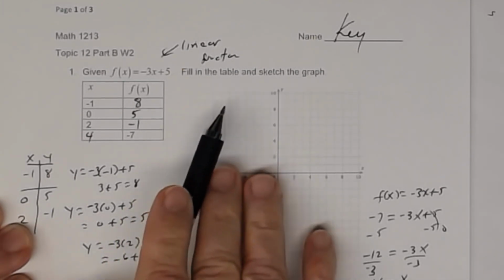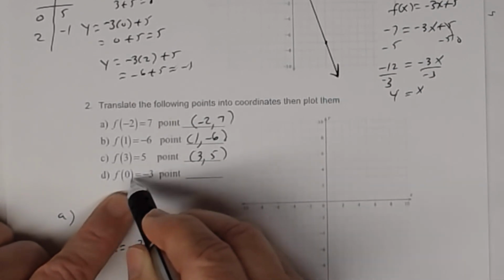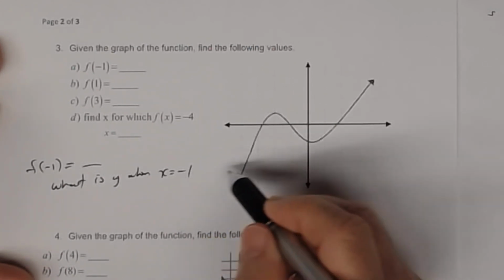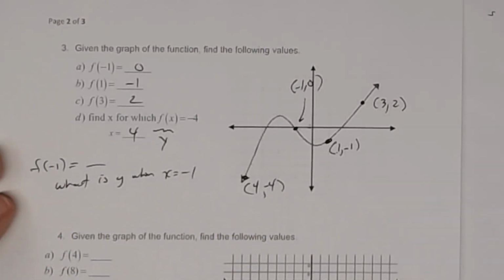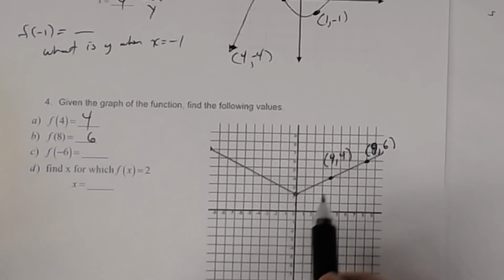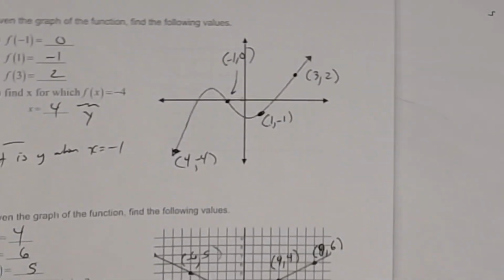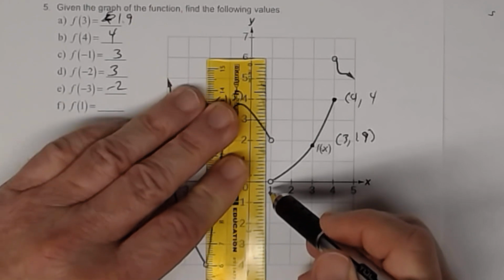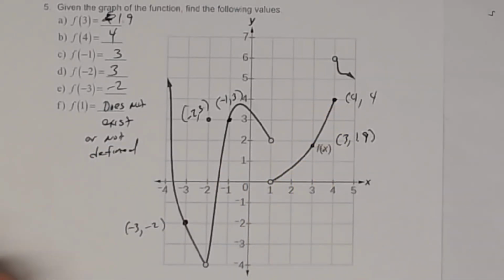Obtaining Information from Graphs of Functions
This is the key to a worksheet on obtaining information given the graph of a function.